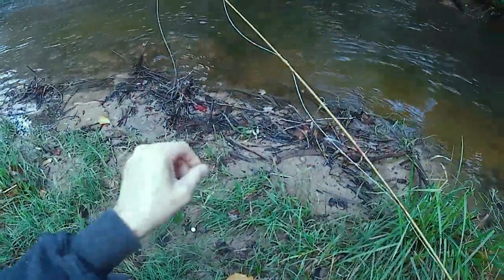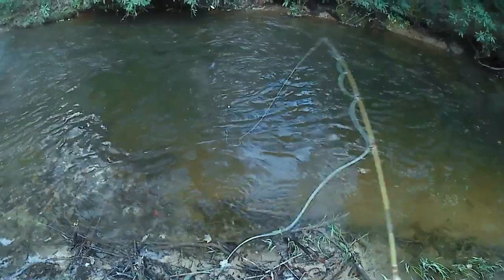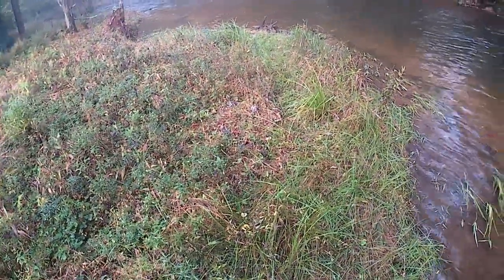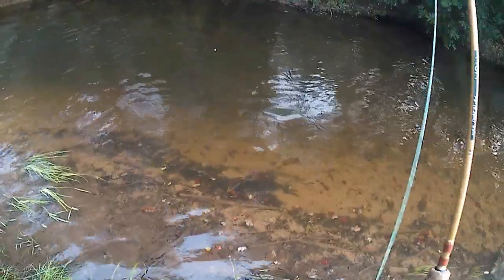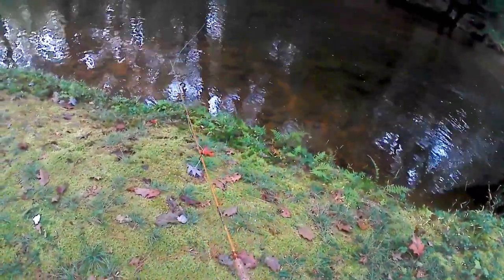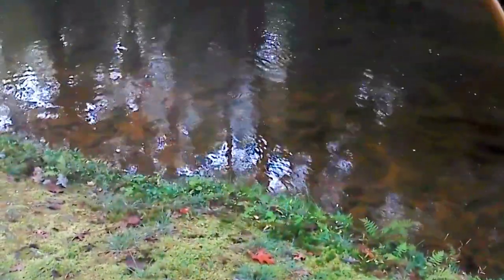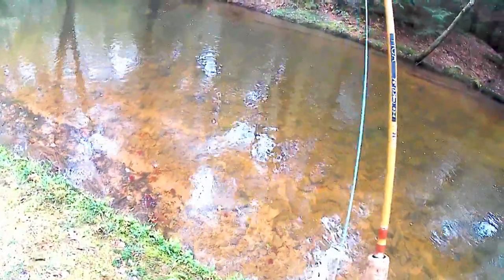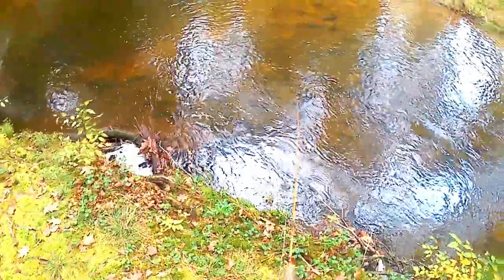White Deer Fall 2018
Come with us on a cold fall day fly fishing on White Deer 2018. We catch fish on some flies we tied.